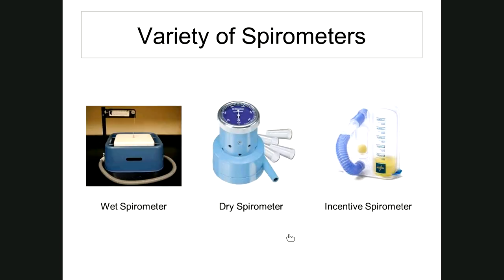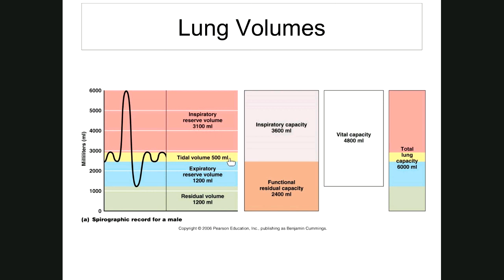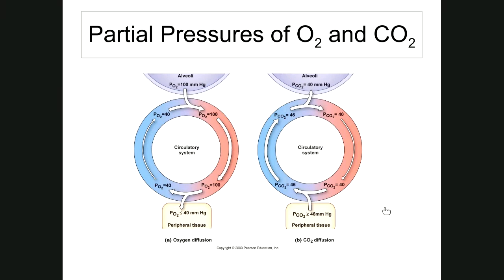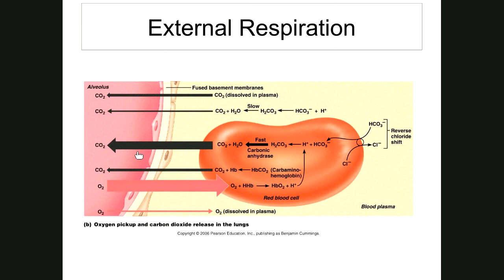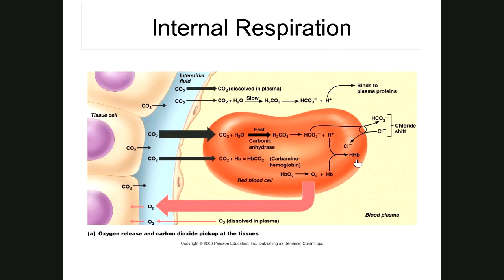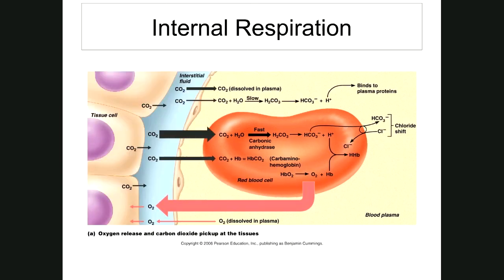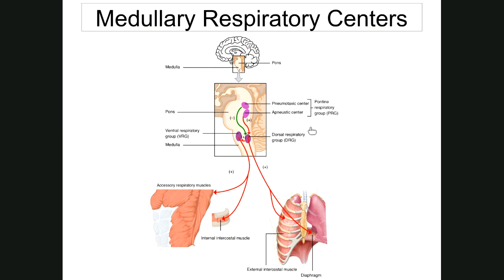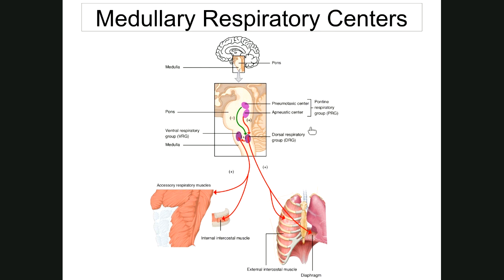Respiration Part 2